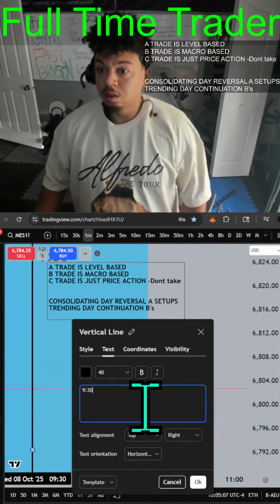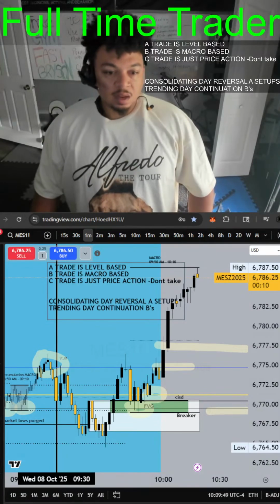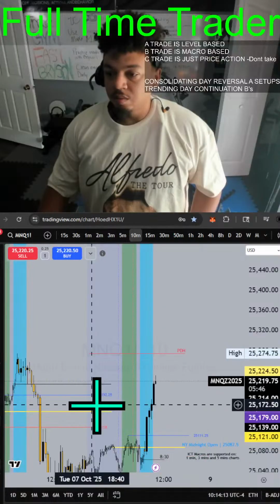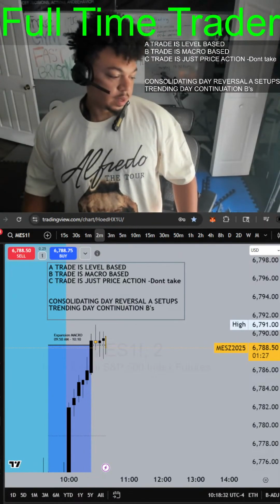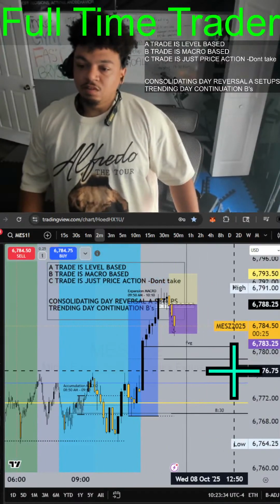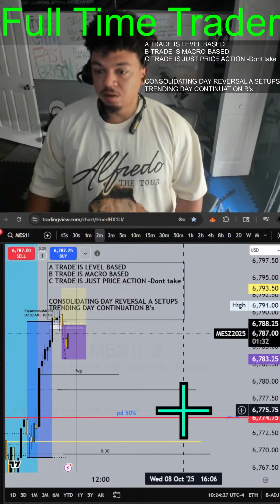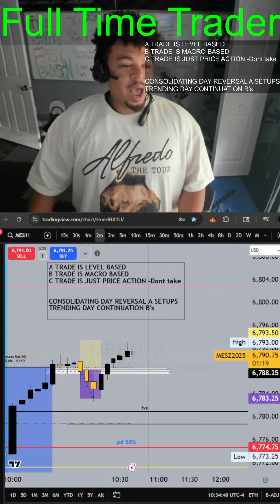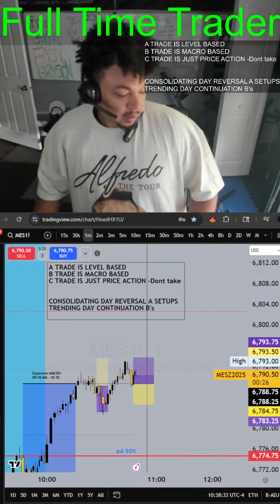Day Trading - ICT methods - 10/8/2025 - (AM Session) No trade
Day Trading - ICT methods - livestream - 10/08